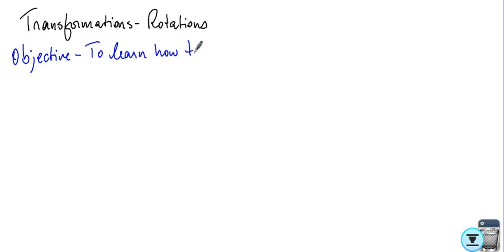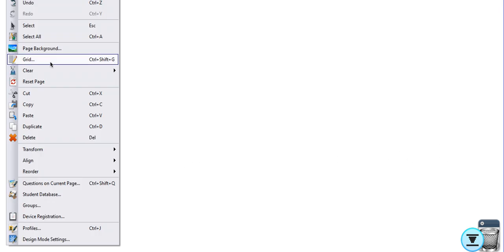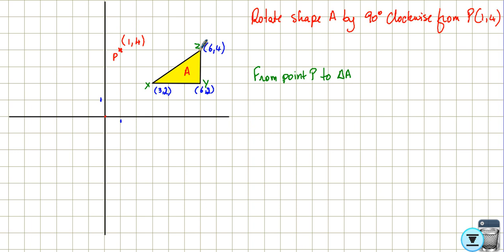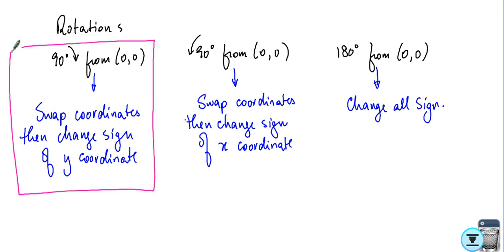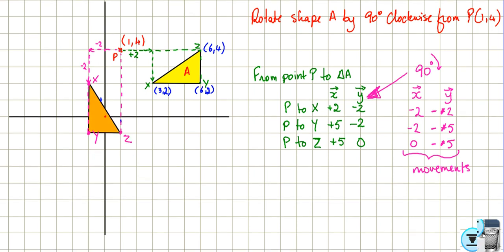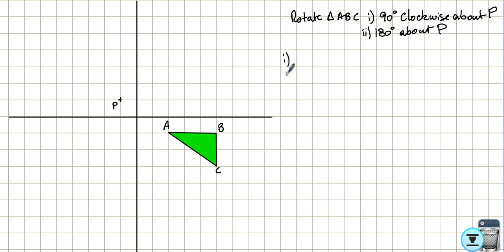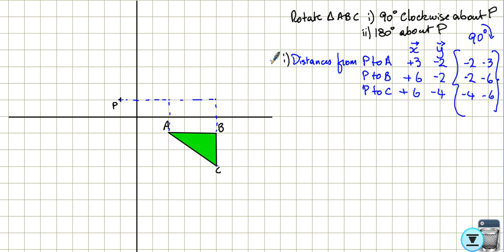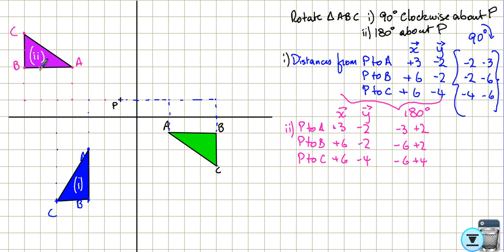Transformations rotations Lesson 31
In this video we will see how to rotate a shape by 90 degrees or 180 degrees from a point which is not the origin. Video created by Mr. George Portelli, Maths teacher at St. Augustine College, Malta.